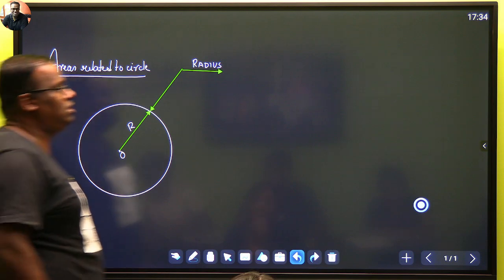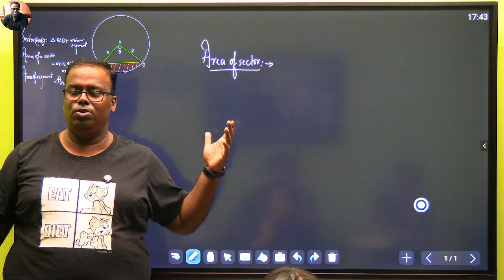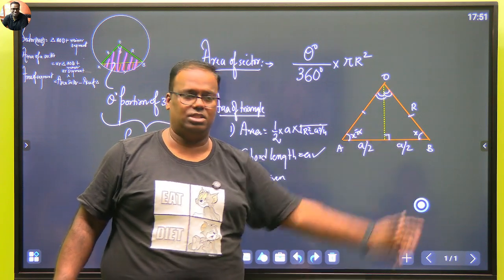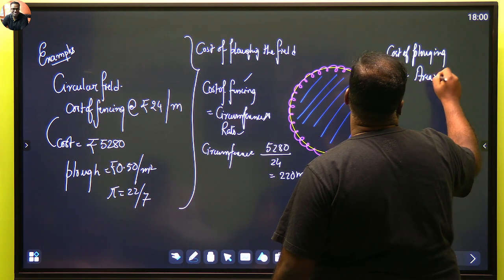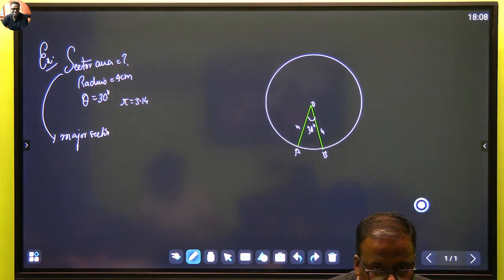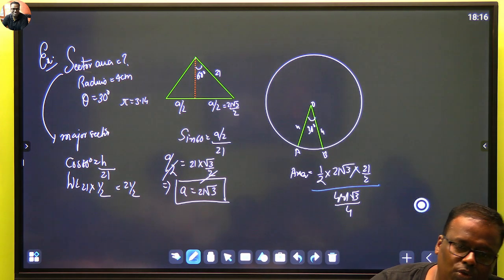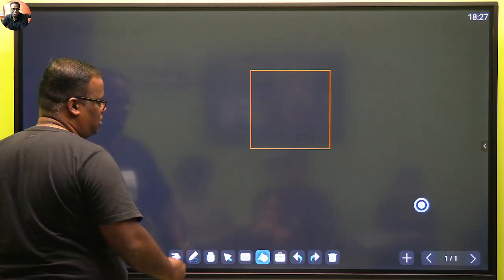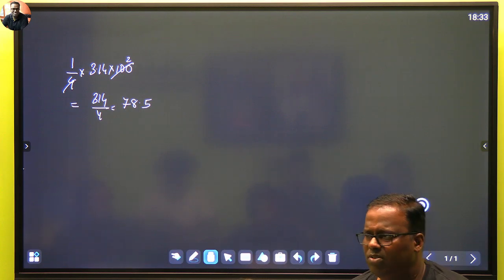Areas Related to Circle 1 I CBSE I Grade 10